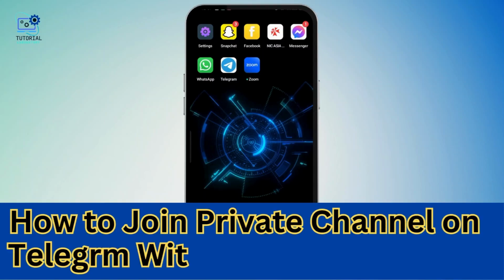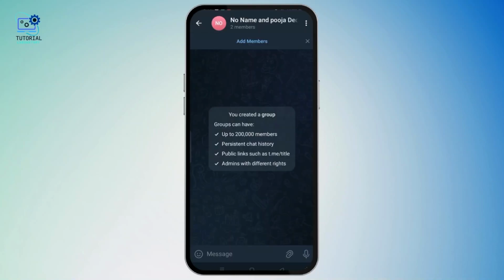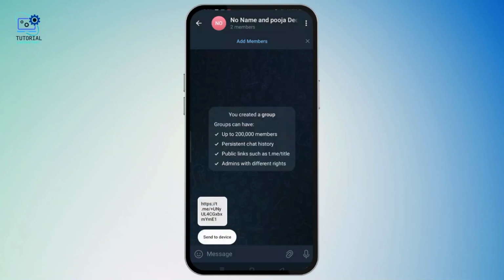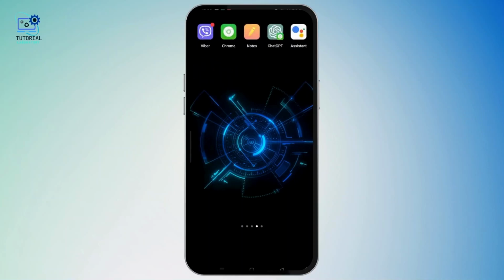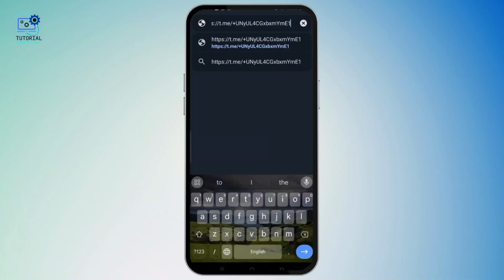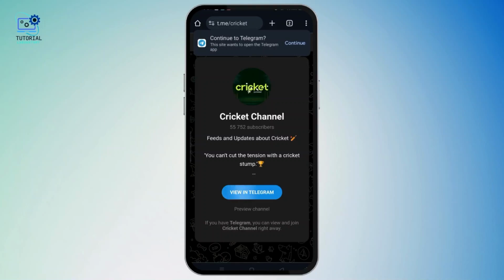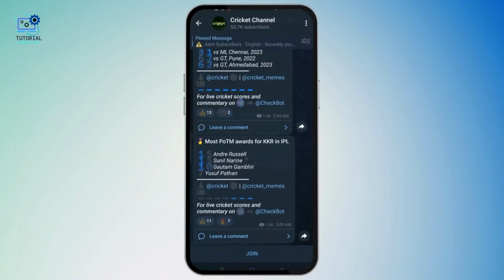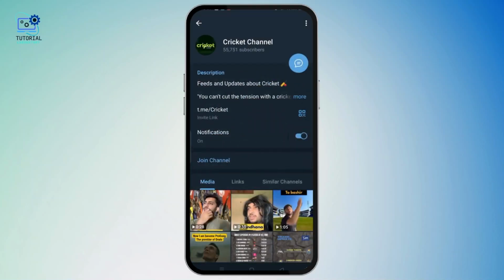How to Join Private Channel on Telegram Without Invitation Link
In this step-by-step tutorial, learn how to join a private Telegram channel without an invitation link. Whether you’ve lost your invite or never received one, we’ll show you the methods to access private Telegram channels and groups effectively!

In this video, you'll discover how to join a private Telegram channel without an invitation link. We’ll guide you through alternative ways to gain access to private channels and groups on Telegram.

Timestamps:
0:00 Introduction
0:20 Step 1: Understanding Private Channels
0:45 Step 2: Methods to Join Without an Invite Link
1:00 Step 3: Troubleshooting Access Issues